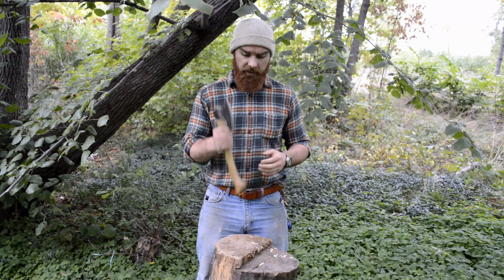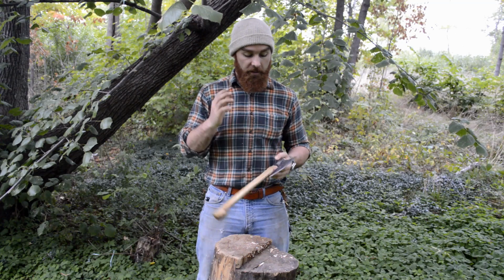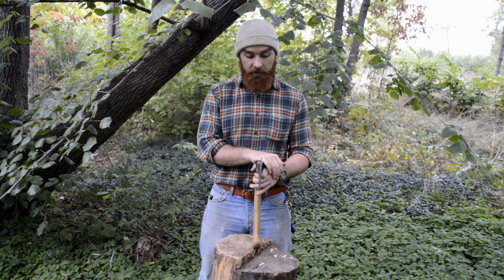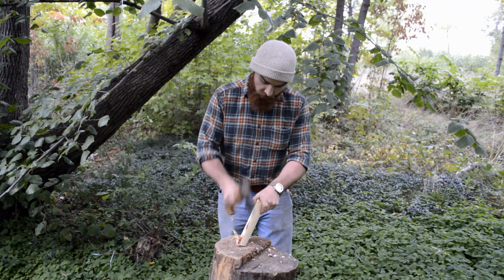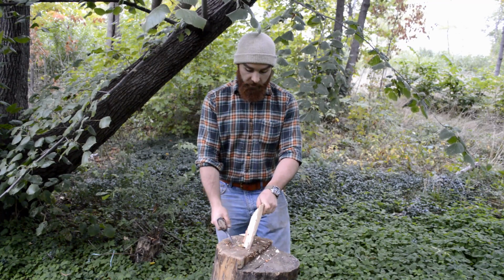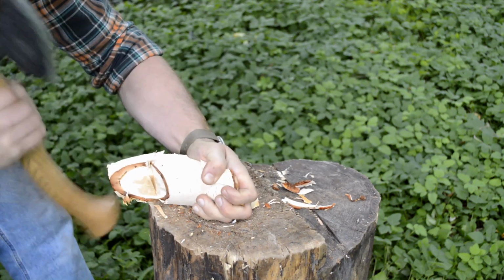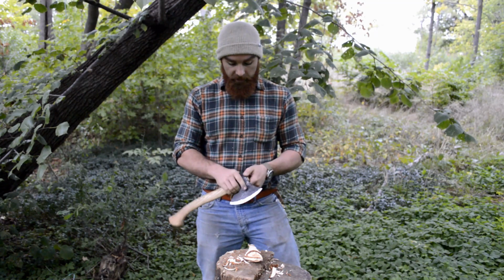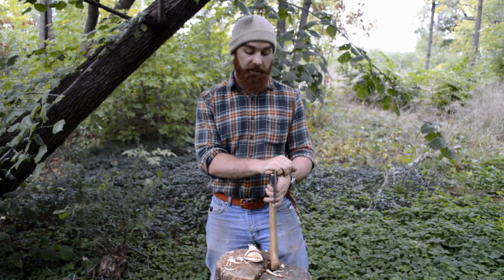Carving Axe Series - Bergmann - Landvirke Denmark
How you keep the channel running:

No extra costs!
Use these links as your access to Amazon in your browser please!

Here you can find the Spooncrafter and Bushcarver Shop(if I don´t use it, I don´t recommend it):

From Germany you'll be able to search through this link to keep the channel running:

Please consider supporting the channel to keep making it possible for me to invest time and money into this:

Today I got a fine Danish Craft Axe for you, the Bergmann, by Landvirke from Denmark!